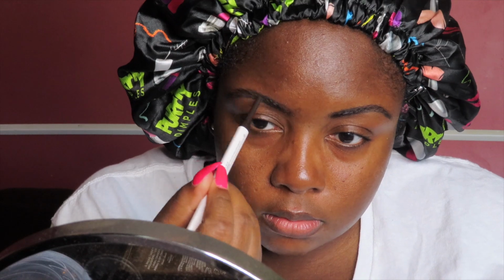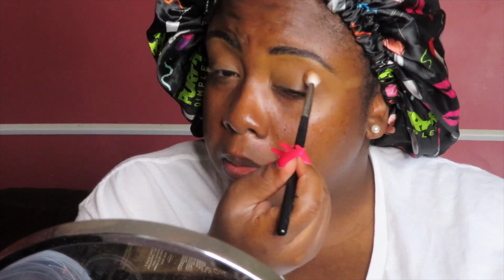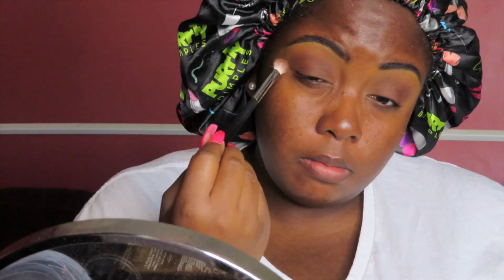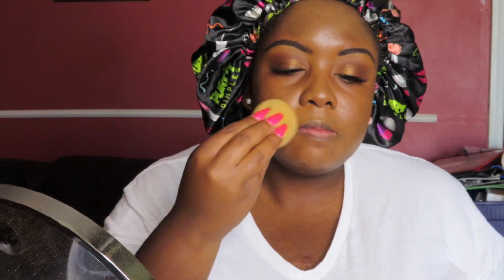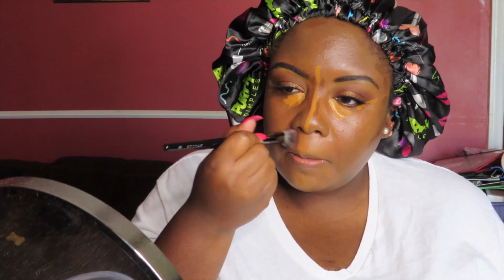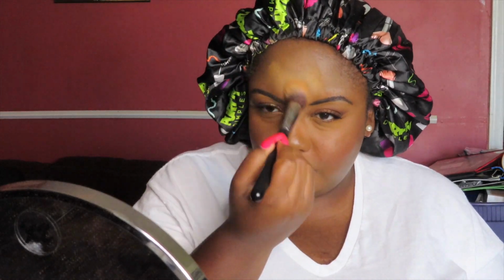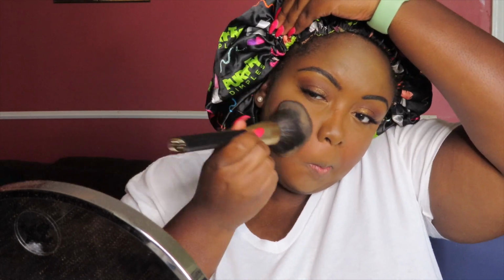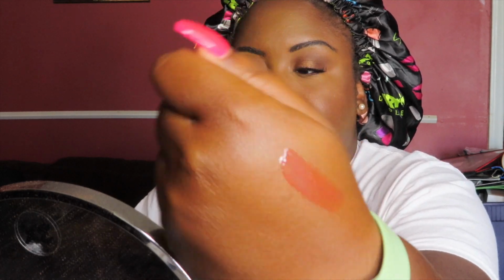Trying New Fenty Beauty Gloss Bomb Heat and finally trying Eaze Drop #20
Hey shuggas!!! So I'm trying the new Fenty Beauty Gloss Bomb Heat and I finally got my hands on #20 of the Eaze Drop. I'm trying both today and I'll give you my thoughts!

:::Products Used:::
PRO FILT'R INSTANT RETOUCH SETTING POWDER (hazelnut/nutmeg)
PRO FILT'R INSTANT RETOUCH PRIMER
GLOSS BOMB HEAT UNIVERSAL LIP LUMINIZER + PLUMPER
PRO FILT'R INSTANT RETOUCH CONCEALER (370/430)
EAZE DROP BLURRING SKIN TINT 20
FLYPENCIL LONGWEAR PENCIL EYELINER (Cuz I'm Black)
BROW MVP ULTRA FINE BROW PENCIL & STYLER (Black Brown)
SUN STALK'R INSTANT WARMTH BRONZER (Coco Naughty/Mocha Mami/Thick Mint)
FULL FRONTAL VOLUME, LIFT & CURL MASCARA
WHAT IT DEW MAKEUP REFRESHING SPRAY
MATCH STIX CONTOUR SKINSTICK (Espresso)
PRO FILT'R AMPLIFYING EYE PRIMER

FOUNDATIONS:
UOMA Beauty Say What?! Foundation Brown Sugar T4N
L'Oréal Infallible 24HR Fresh Wear Foundation In A Powder-Deep Amber
Fenty Beauty PRO FILT'R HYDRATING LONGWEAR FOUNDATION- 430
Fenty Beauty PRO FILT'R SOFT MATTE POWDER FOUNDATION 445
Too Faced: Born This Way Undetectable Medium-to-Full Coverage Foundation-Hazlenut
Anastasia Beverly Hills Foundation 500C